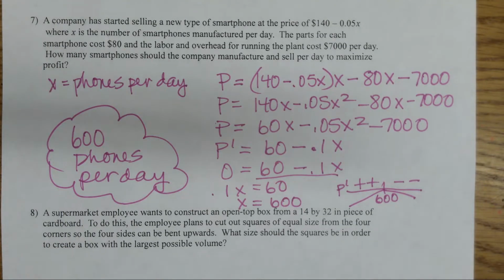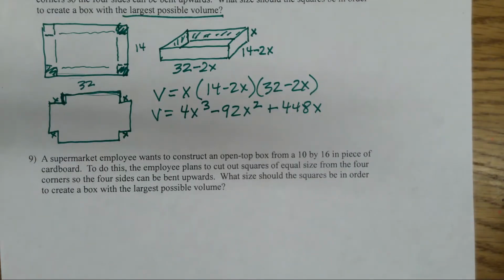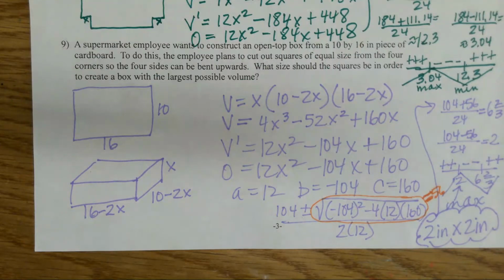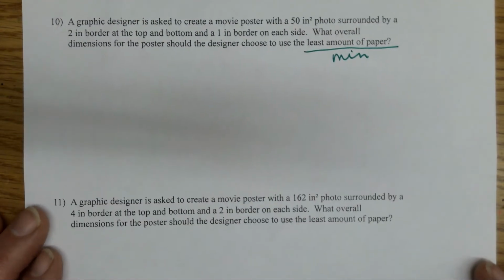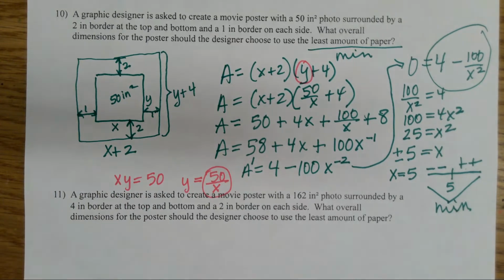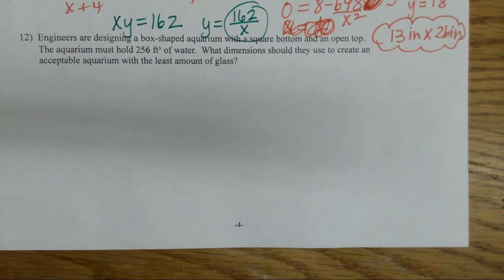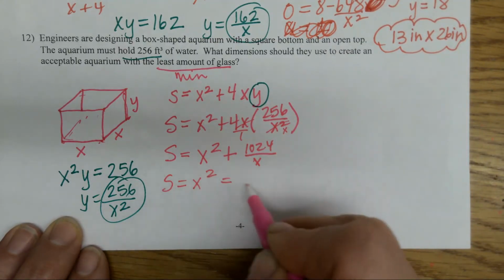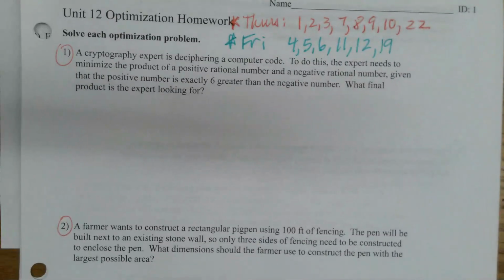Unit 12 Optimization Day 2